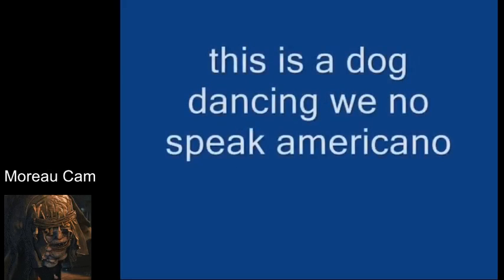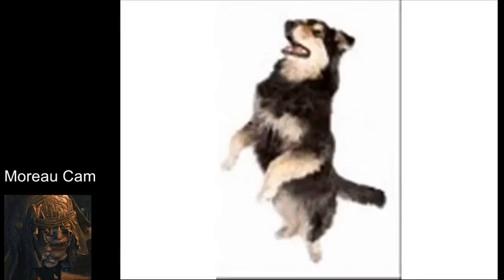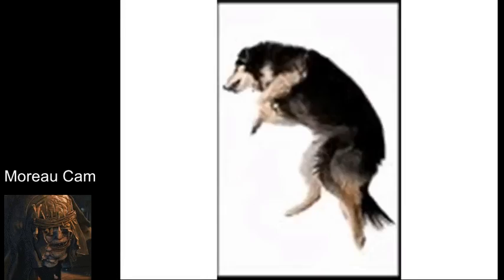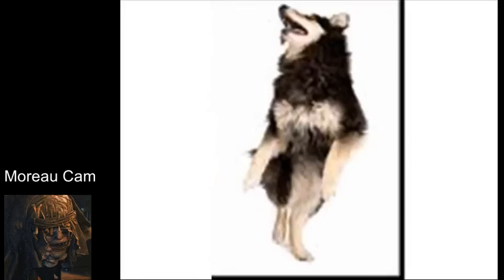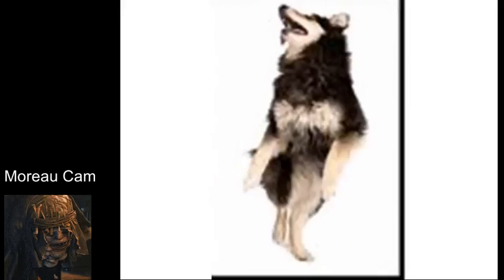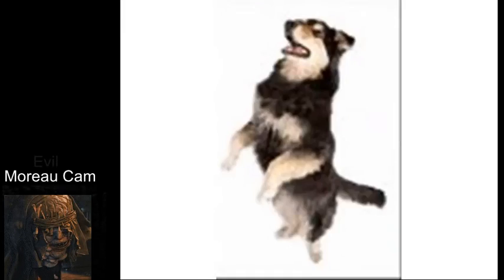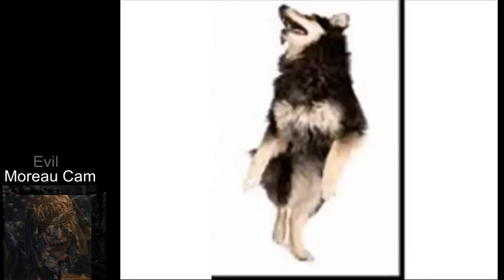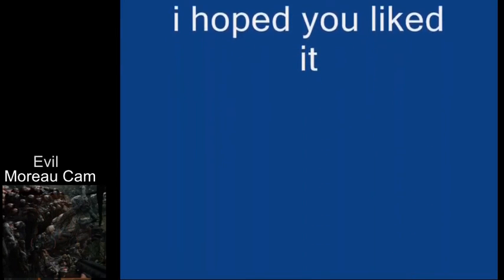MOREAU REACT - Reacting to dog dancing we no speak americano (People That React More Often Part 9)